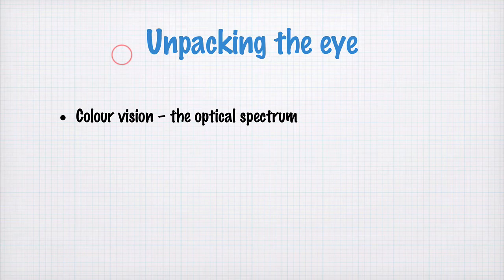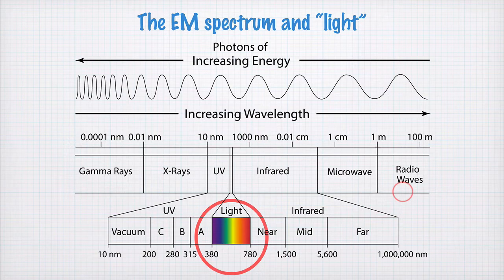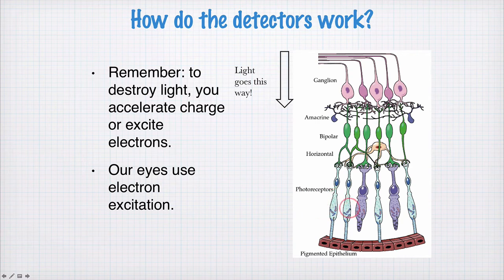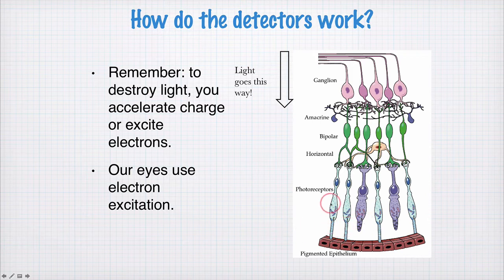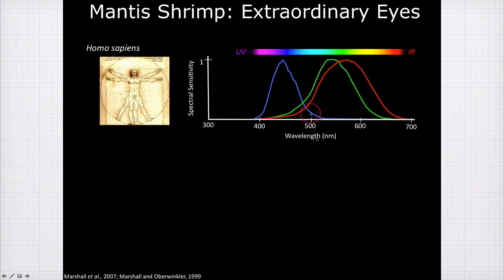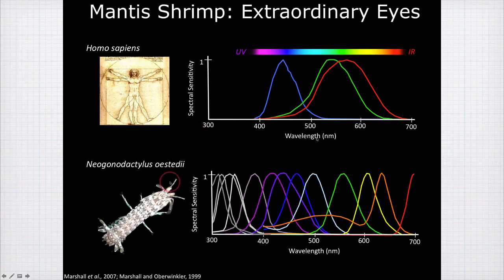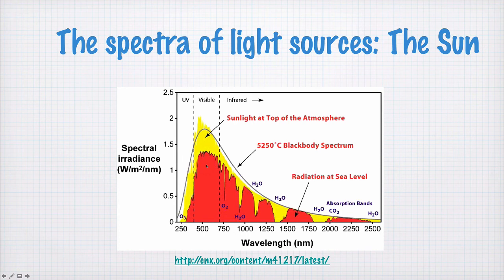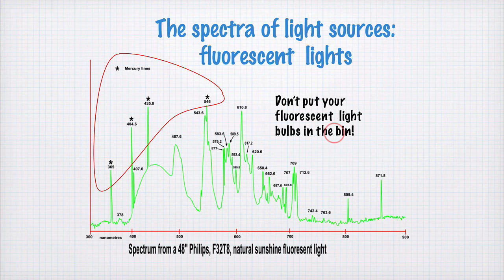28-0 Making an eye part 1: sensors (1201)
How the human eye works, a comparison with the mantis shrimp, the spectrum of sunlight and mercury.
(edited 2018)